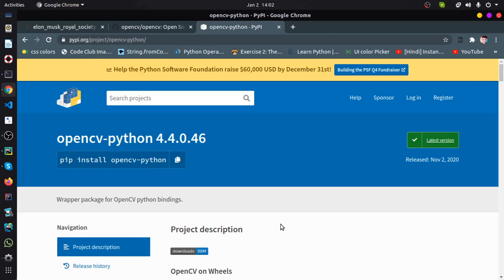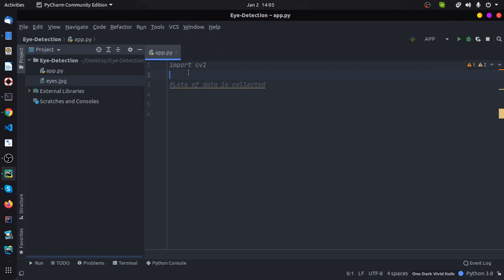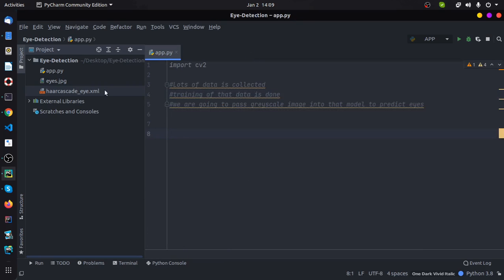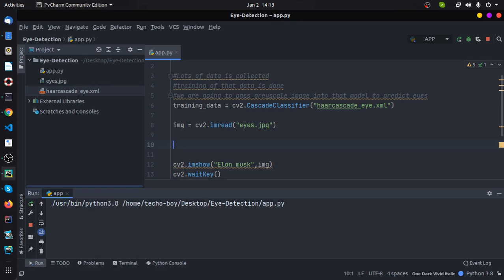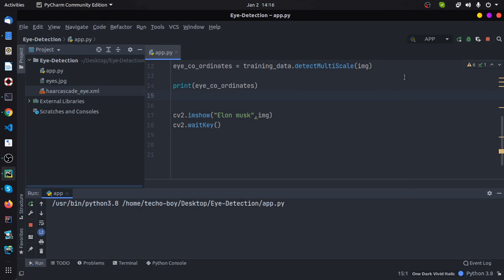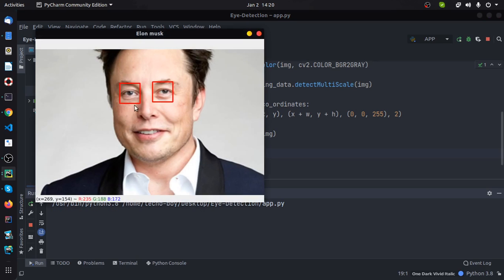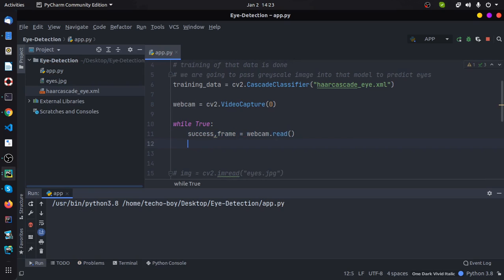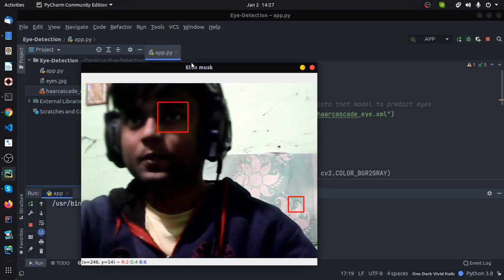Eye detection using python || Satyam sinha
In this video I showed you that how could you detect eyes on a photo or a webcam using python opencv module